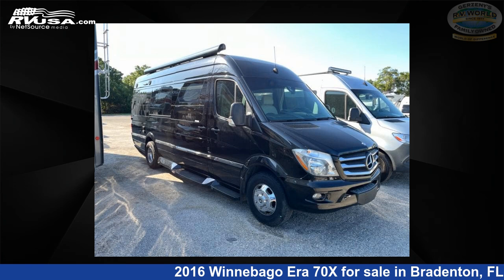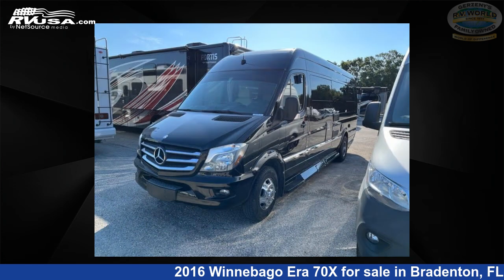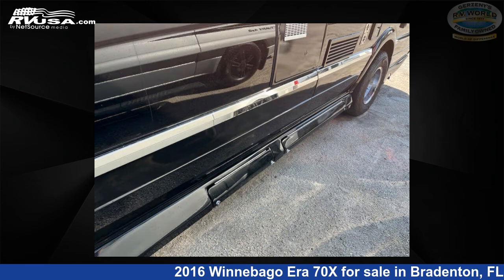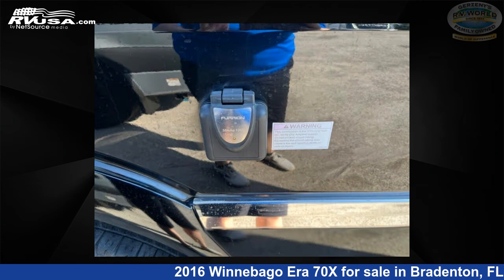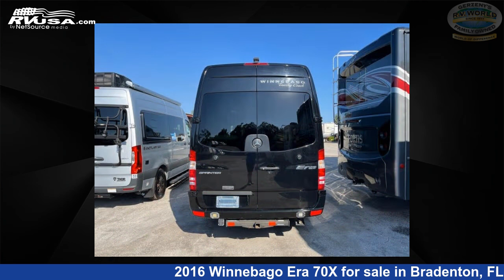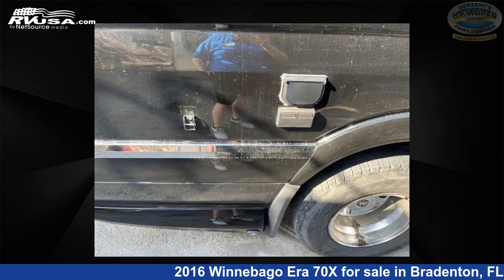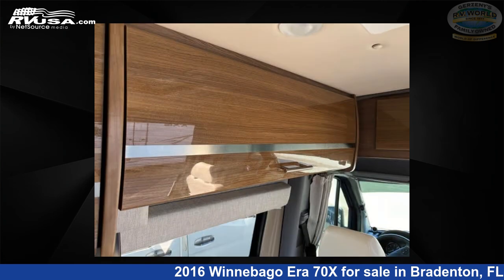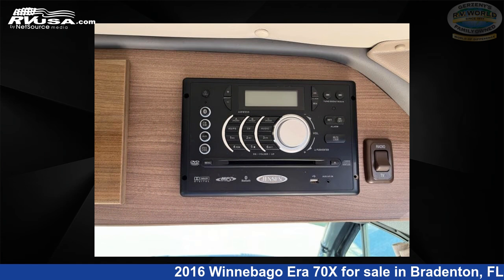Unbelievable 2016 Winnebago Era 70X Class B RV For Sale in Bradenton, FL | RVUSA.com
This 2016 Winnebago Era 70X is a Class B RV. It is located in Bradenton, FL 34208 and is offered for sale by Gerzeny's RV World of Bradenton. This Used Winnebago Is 24' 0" in length and features sleeps 2, and 28 gal fresh water capacity. The floorplan layout of this Class B features Rear Bedroom. This 2016 Winnebago Era 70X is built on a Sprinter chassis.